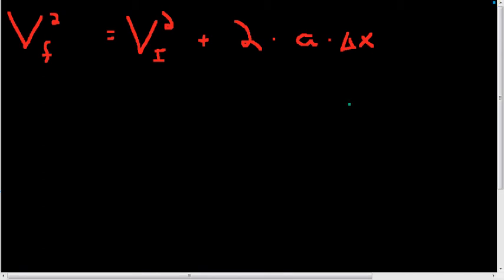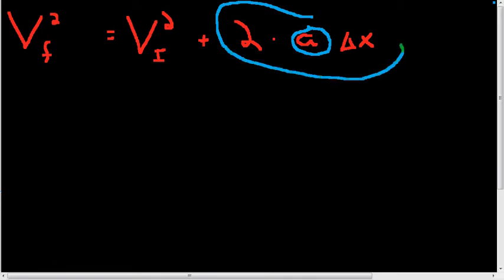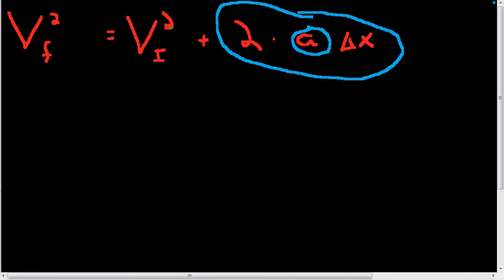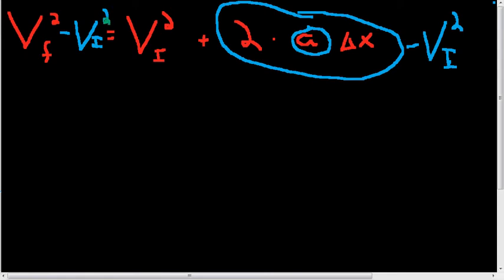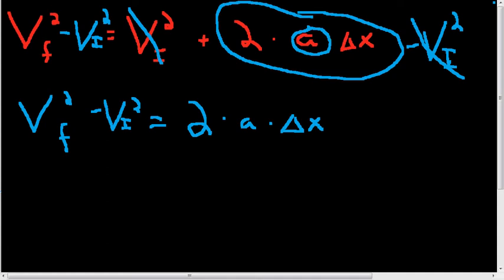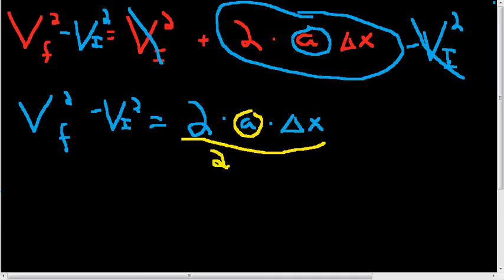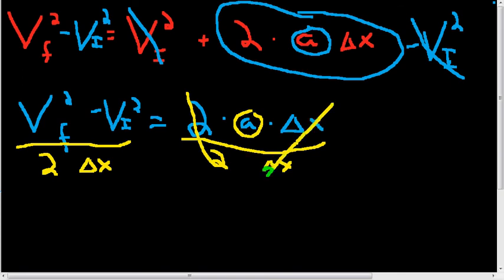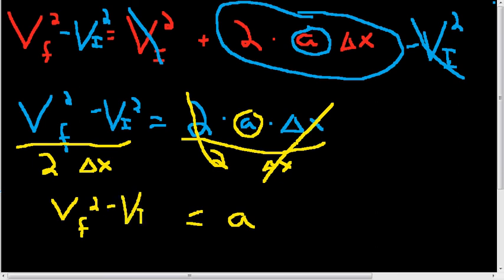Knowing Vf, Vi, and delta X. solve for a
Short video on how to solve a kinematic equation for a certain variable.